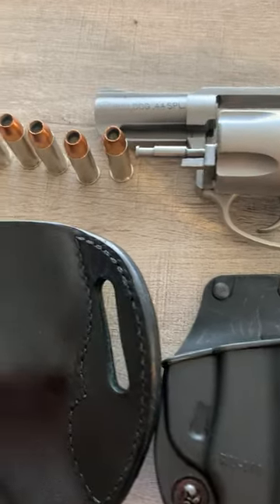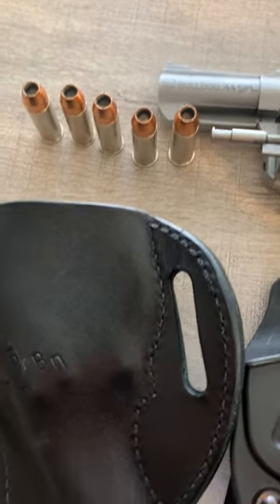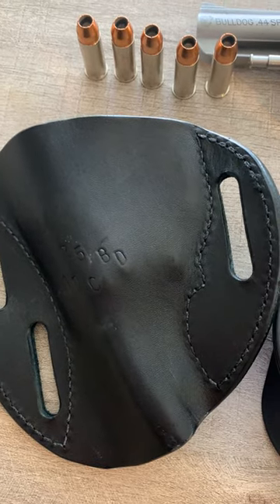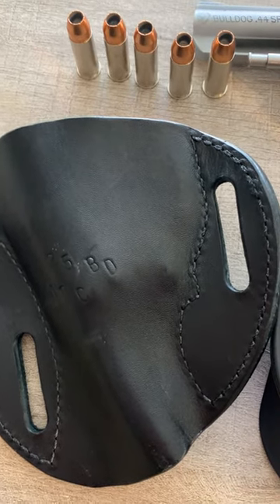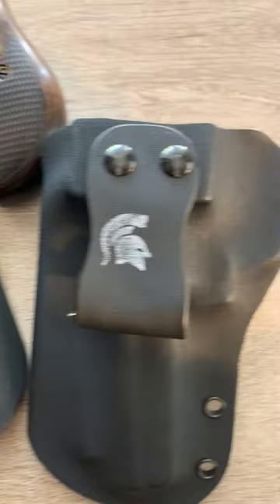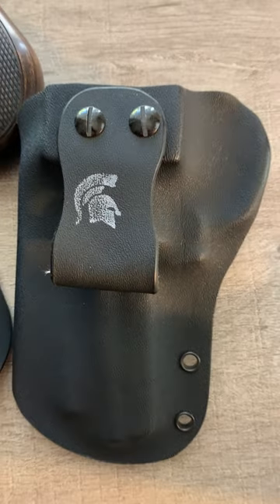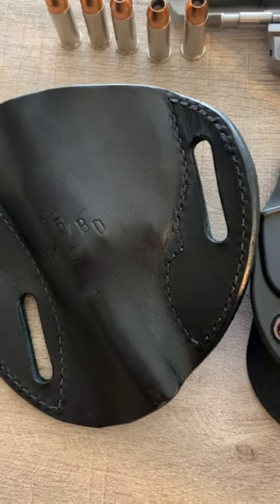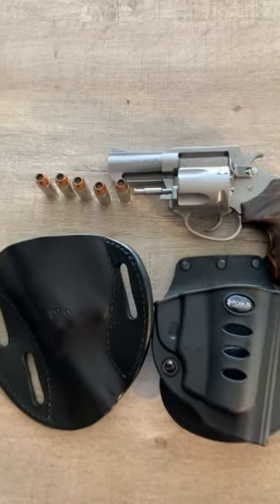Holsters for Charter Arms Bulldog 44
Simply Rugged Holsters (AZ). Nice but holstering and unholstering is a problem. Would I buy again no way at ~80 bux..
Fobus( Philly & Israel). It's okay, but it is made for several firearm types. So not ideal. Would I buy again. No
Spartan Tactical (NC). Least expensive but may be the best of the lot.
The search continues.